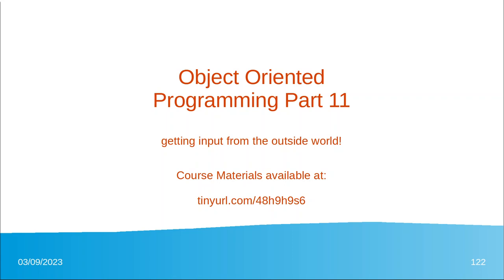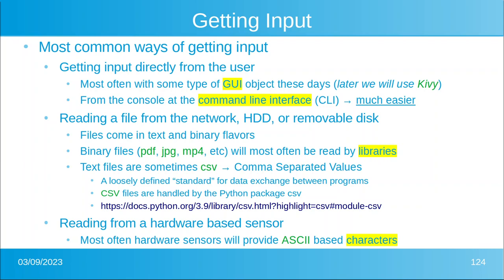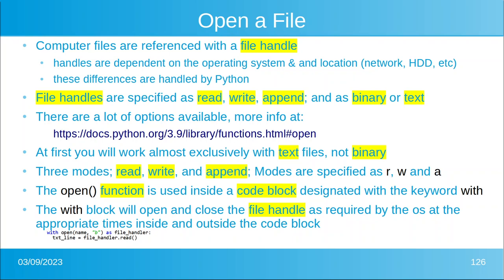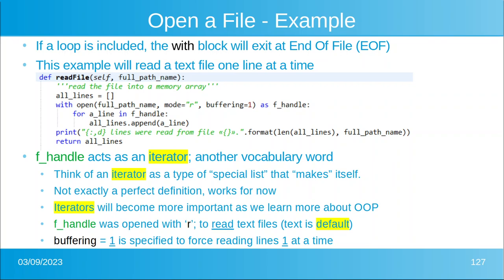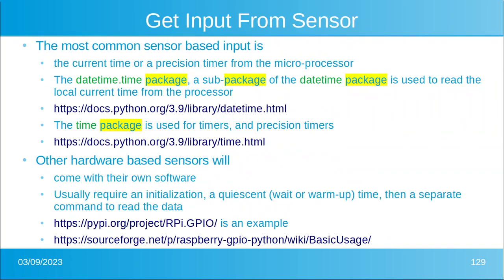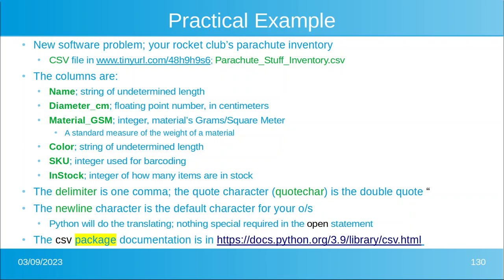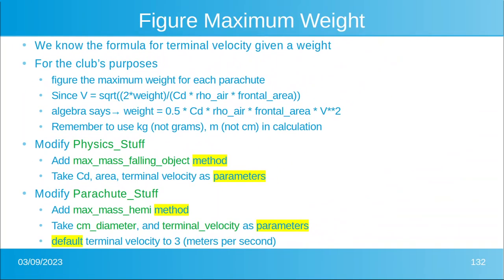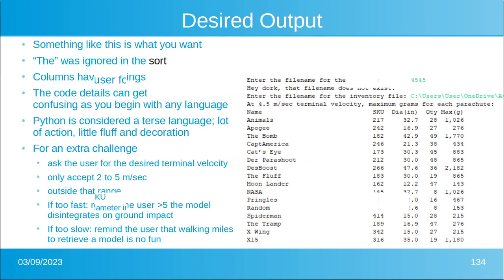DPB's Object Oriented Programming using Python (class 11) -- Getting input from the world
11th of many approximately 15 minute videos that will hopefully teach the user how to program using OOP (Object Oriented Programming) concepts with Python